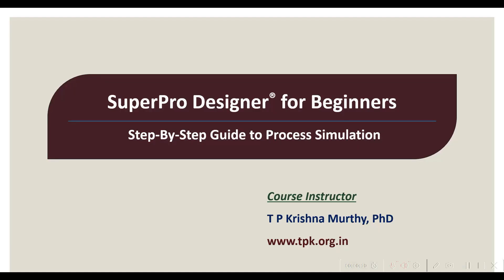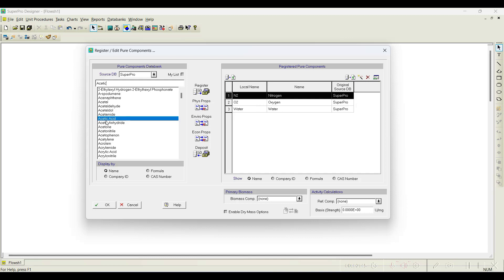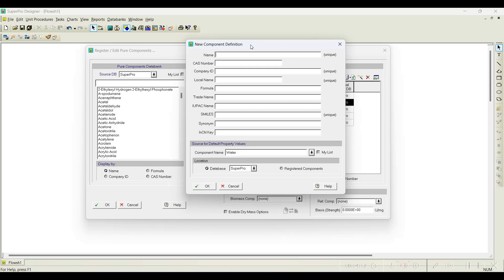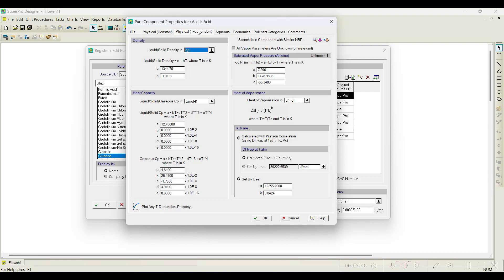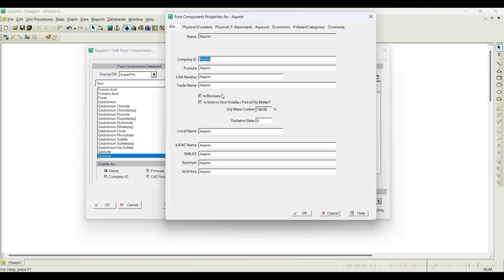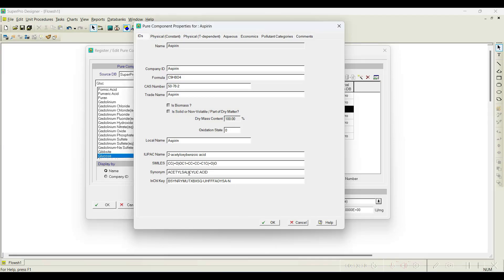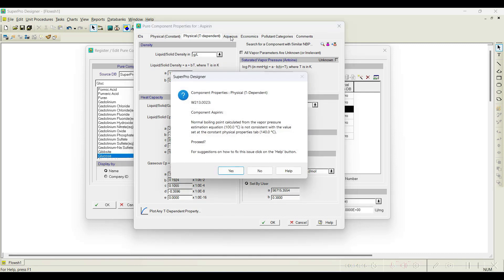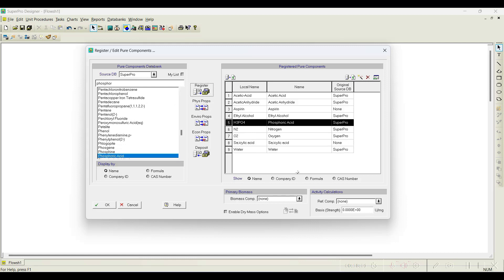8. Steps in Process Simulation using SuperPro Designer®: Part-3